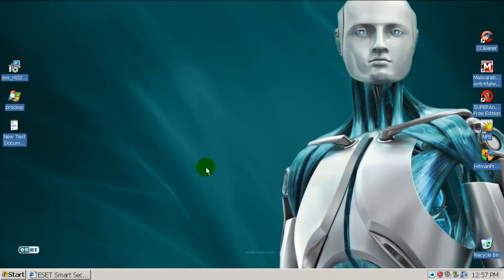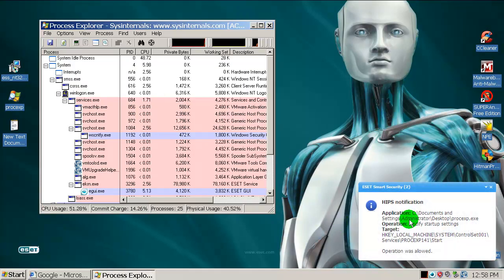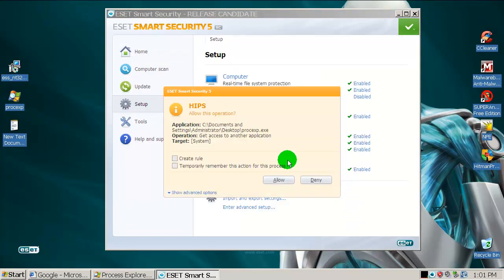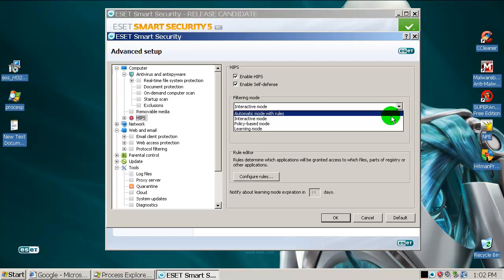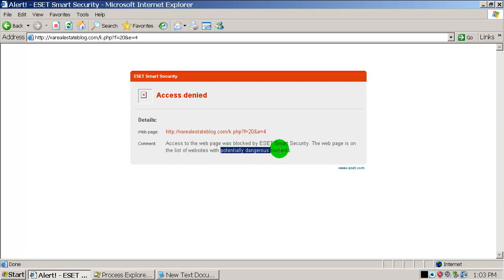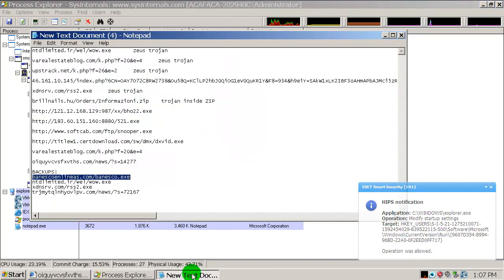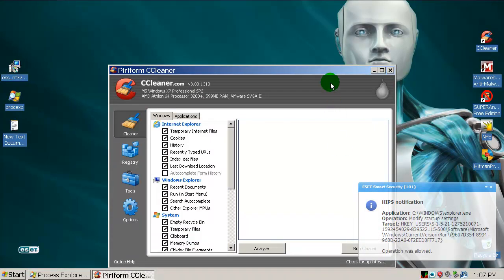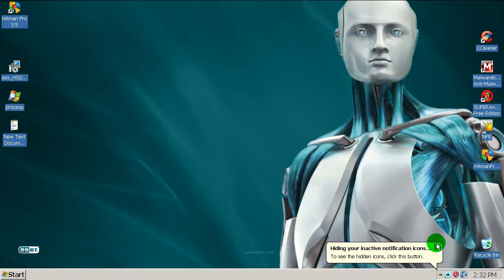Eset Smart Security RC 5 prevention Test and review